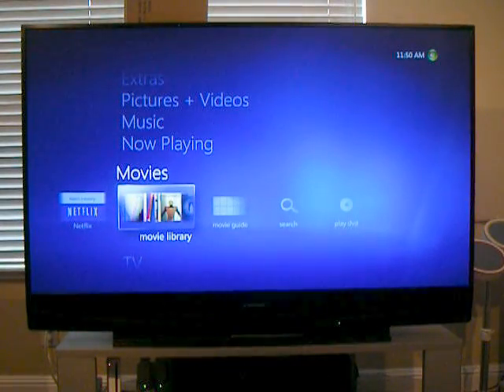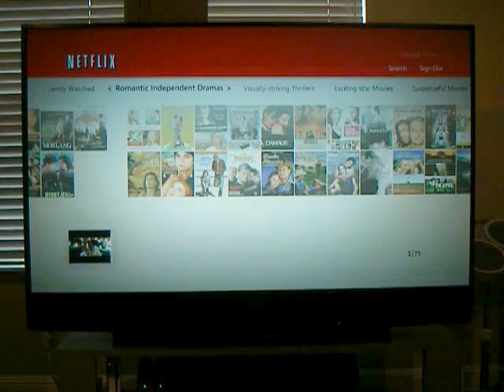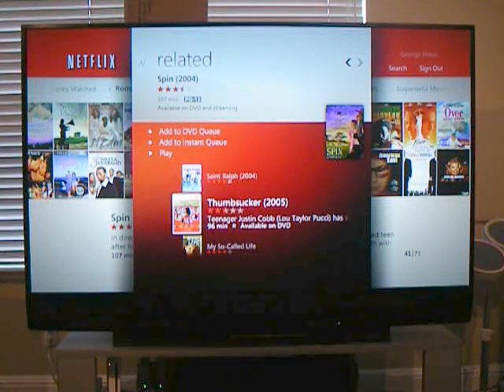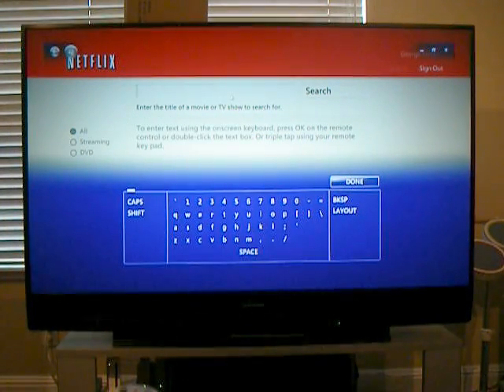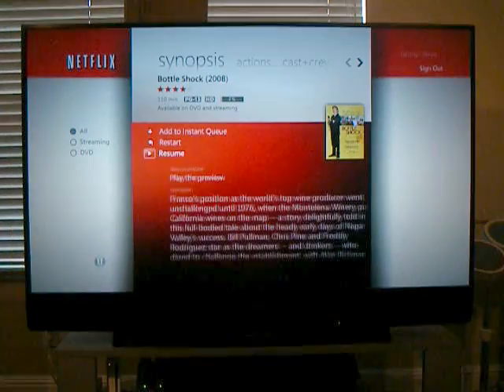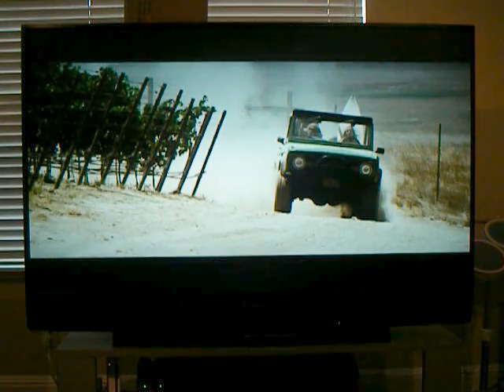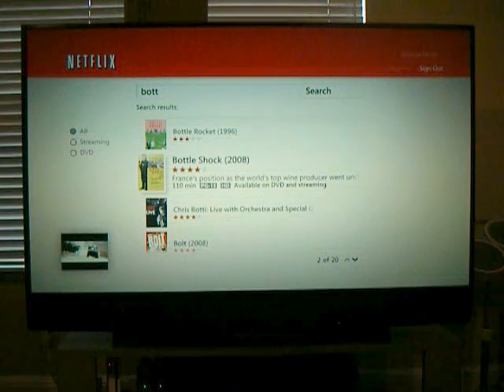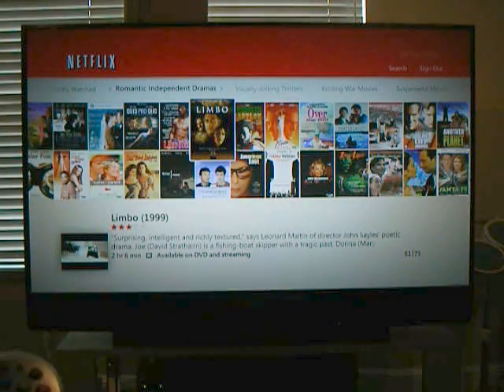Netflix Streaming in WMC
Netflix Streaming in Windows 7 Media Center